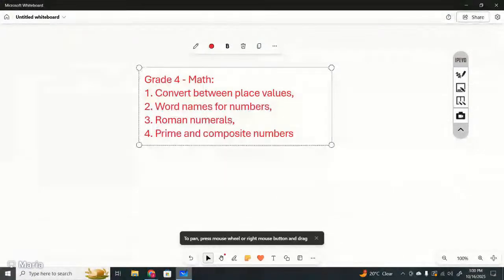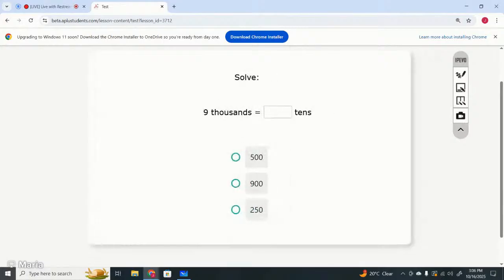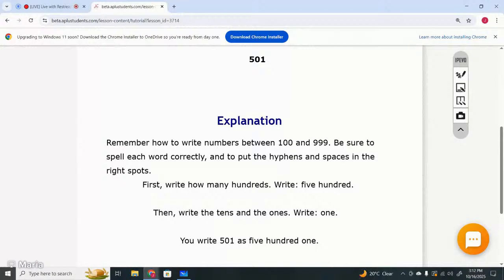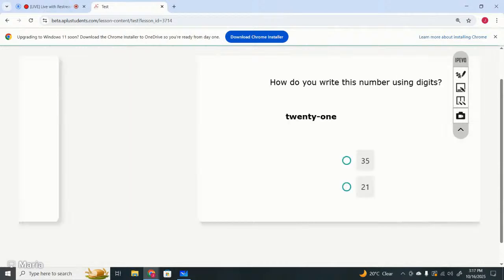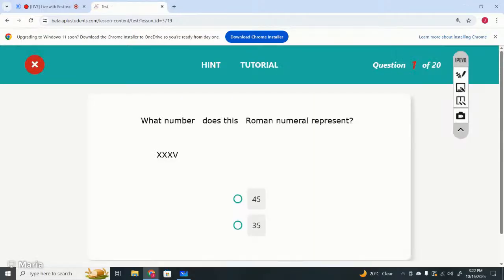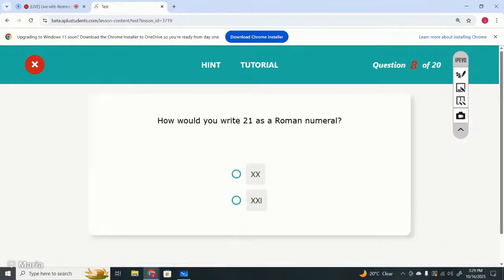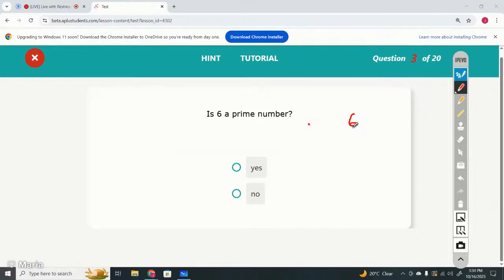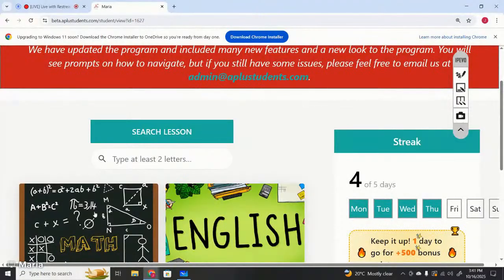Grade 4 - Math: Number sense